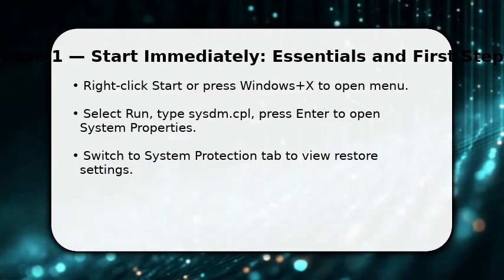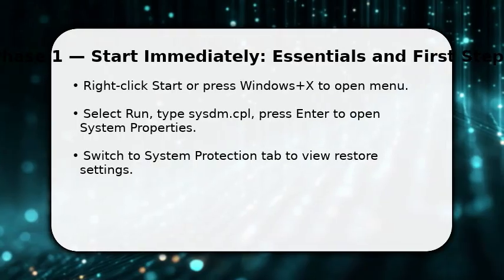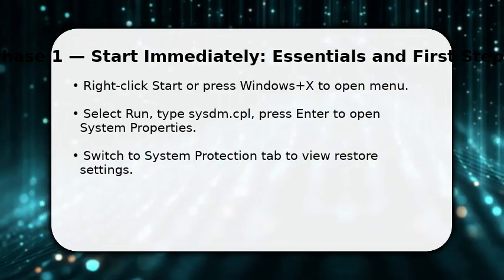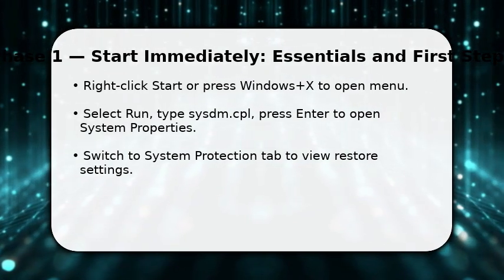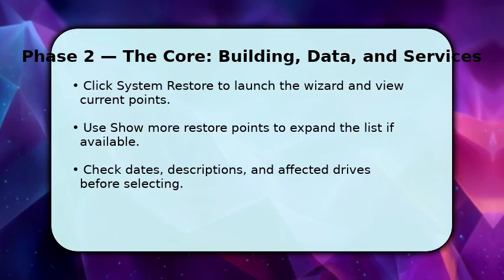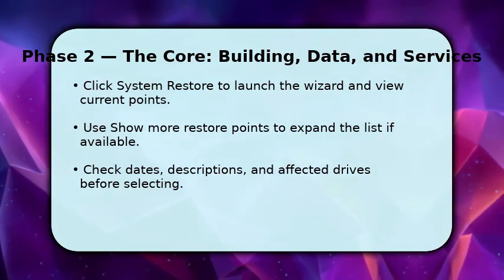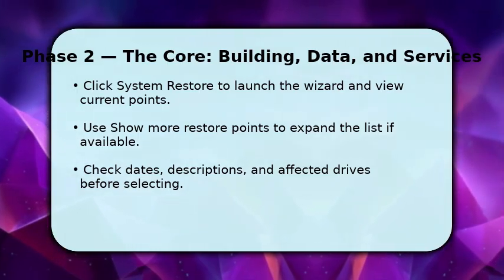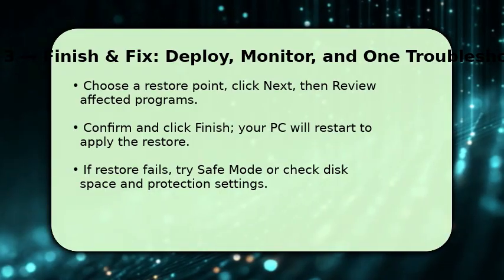How to Find Restore Point in Windows 11 - Step by Step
How to Find Restore Point in Windows 11 - Step by Step | 🔒 Surfshark VPN Deal — Stay private and secure. $1.99/mo + 3 Months Free ▸

Learn the essential steps to locate and restore your Windows 11 system using System Restore. This video guides you through finding the 'System Protection' settings, creating a restore point before making changes, navigating back with ease if needed.

Windows 11, restore point, system protection, create restore point, navigate System Restore, backup Windows 11, System Recovery options in Windows 11, Restoring system settings on Windows 11, How to use System Protection tool for Windows 11, Step-by-step guide: Find and restore point in Windows 11